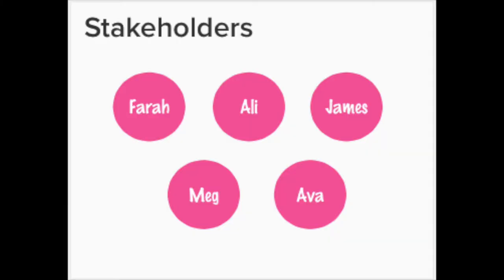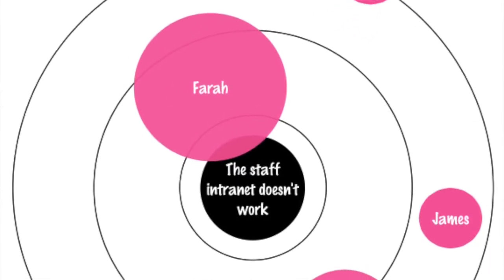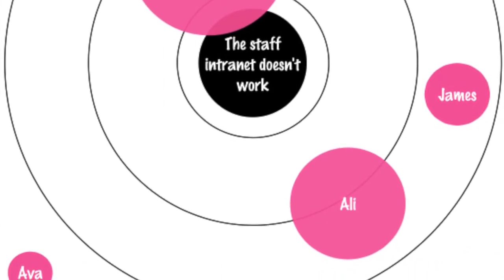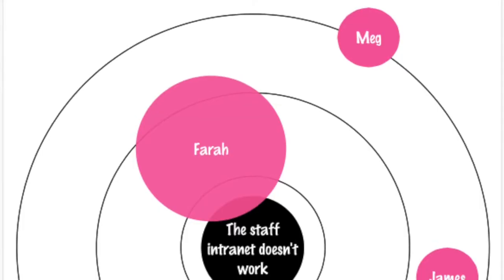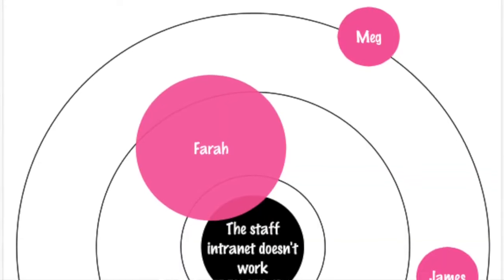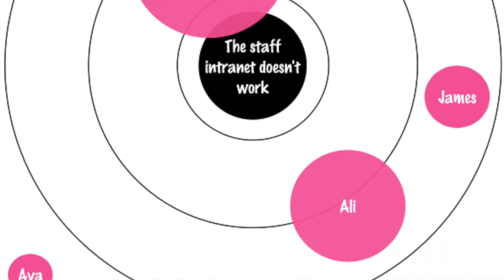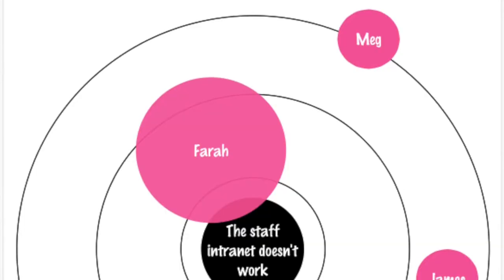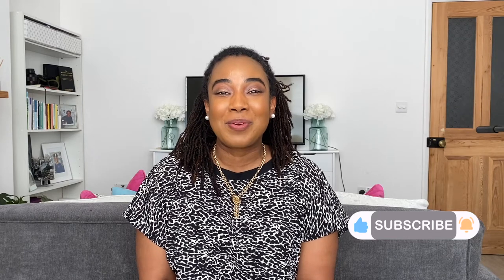How to Create a Simple Stakeholder Map: Problem-Framing (Part 3)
Another way to frame problems is to understand who is involved, and how they relate to the problem. A stakeholder map is a visual representation of this and guides us to an empathetic, human-centric view of the problem.

In this video I show you how to create a very simple stakeholder map with only 3 data points:
1. Who's involved
2. How far away are they from the problem
3. How much influence they have

Remember that stakeholder maps can be as simple or as complex as you want them to be. Think about your audience (who will be using the map), and decide for yourself.

The pros of stakeholder mapping are:
1.  It helps us get out of our own heads and into the minds of the people at the heart of the problem (Design Thinking - I've got a video on that)
2. It helps us prioritise where to focus our efforts
3. It makes us thorough in that we at least document everyone involved in the problem

Stakeholder mapping is also the first step to user journey mapping, where we can identify points of delight and friction for our customers (I use that term loosely).